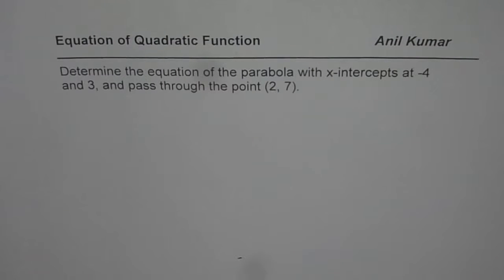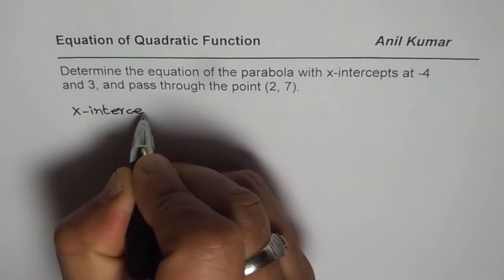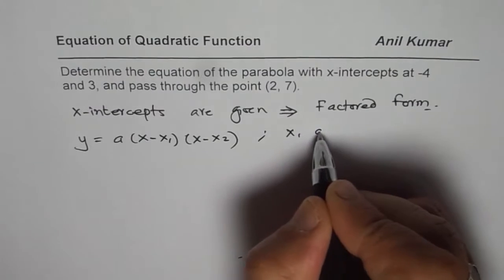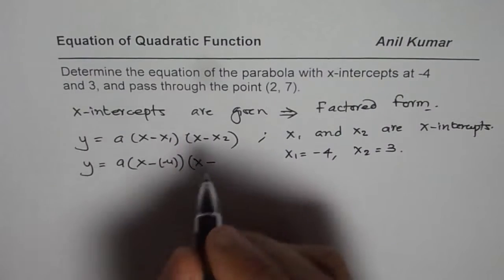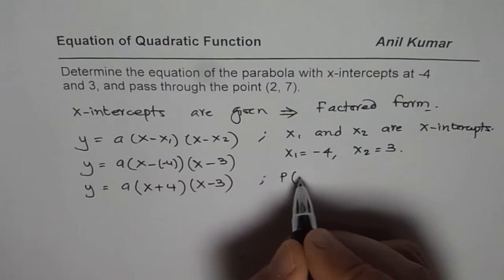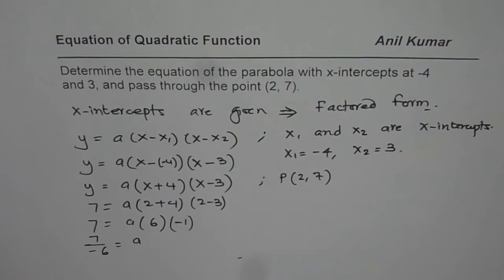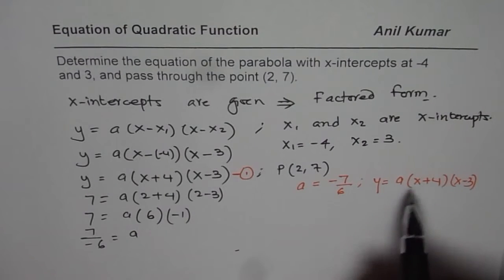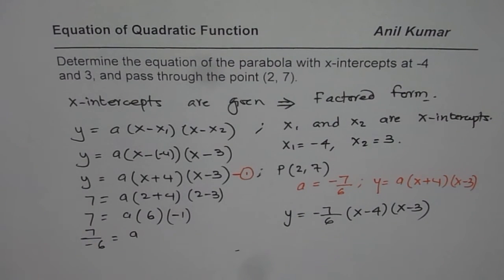Determine Quadratic Equation From X Intercepts and a Point